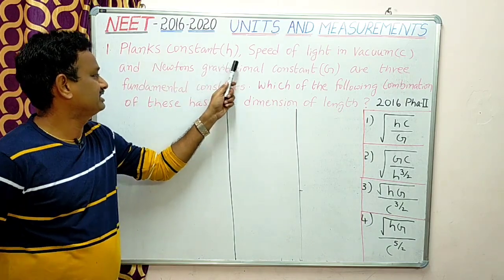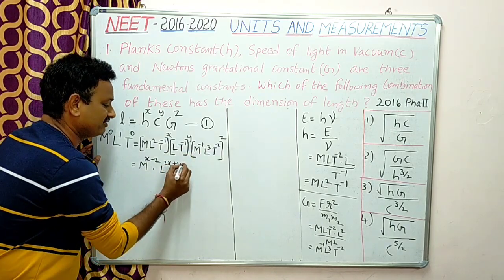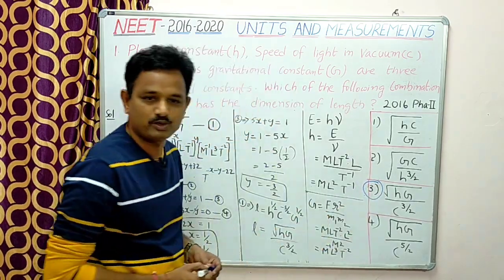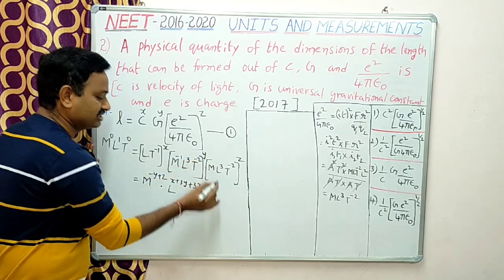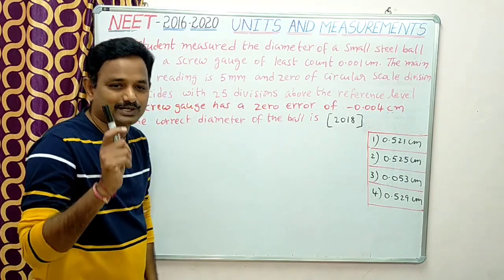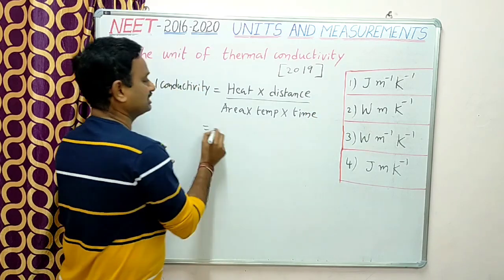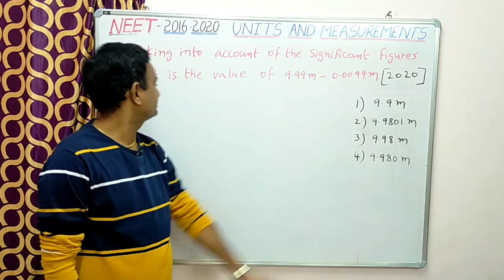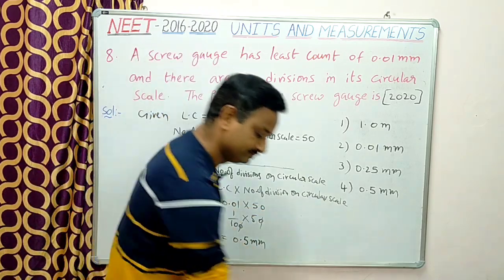UNITS AND MEASUREMENTS|NEET QUESTIONS|CLASS 11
Dear students in this video I have explained briefly previous years questions from 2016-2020 in NEET from
 UNITS AND MEASUREMENTS and also I am providing complete Playlist link on UNITS AND MEASUREMENTS below and also in comments utilise it for your exams preparation.